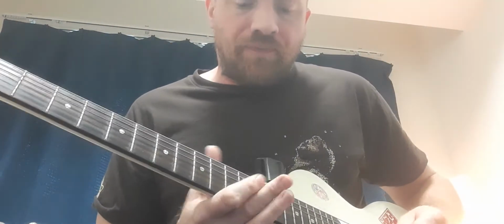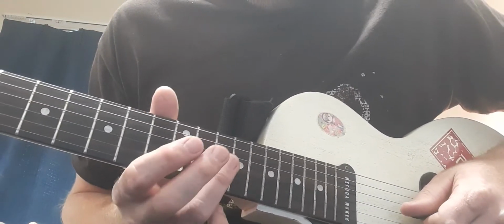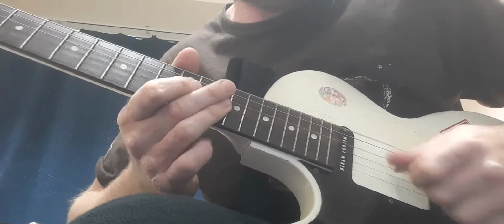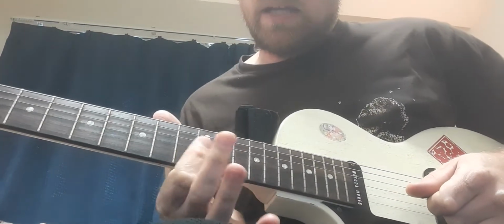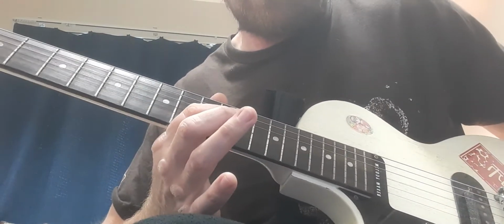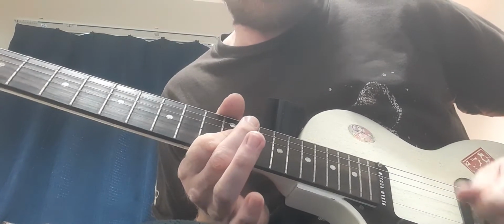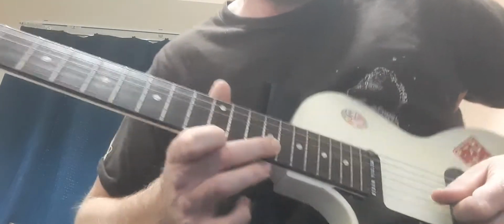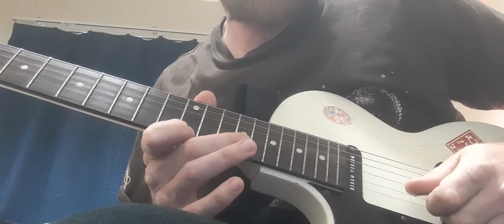Fast Eddie Clarke -style Double-Note Bending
A short (sharp) look at just a few of the classic, rock n roll -style bends used in Fast Eddie Clarke's fiery lead-guitar playing.
'...Far more often his solos were compendiums of licks from the first age of rock’n’roll, distorted and bent to his own purposes, like some obscene transmogrification of James Burton, as if he had been given access to monstrous volume and told to do his worst...' (From Fast Eddie's obituary in the English newspaper the Guardian.)